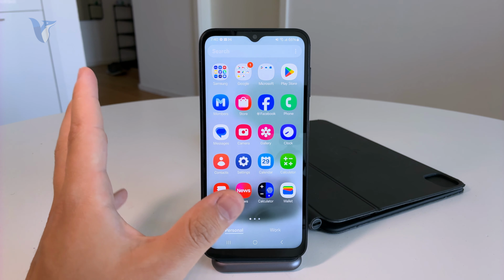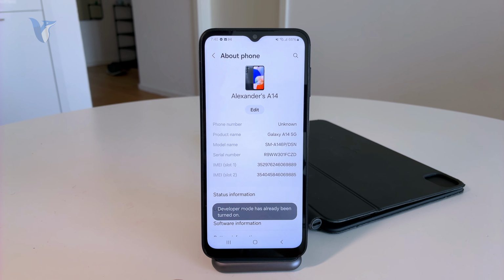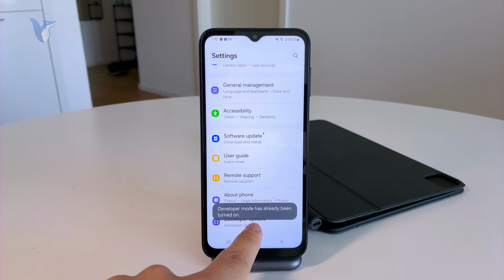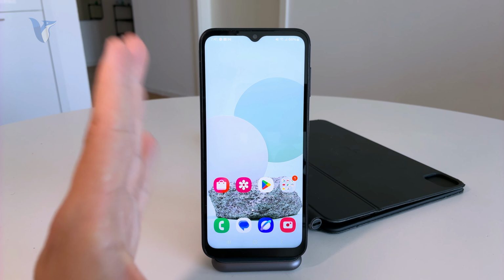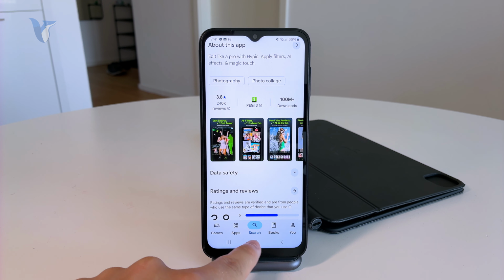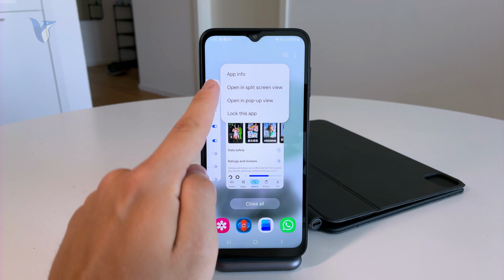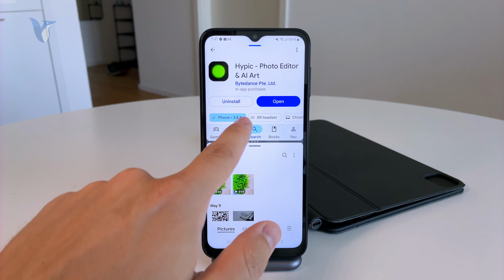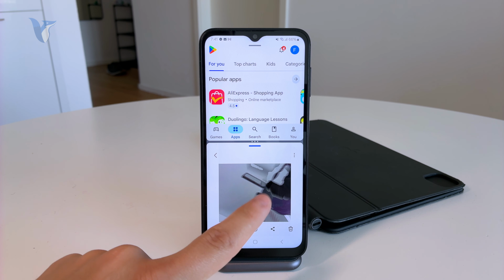How to Resize Split Screen in Android (tutorial)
Learn how to resize split screen on Android in this simple tutorial, showing easy steps to adjust app window sizes and improve multitasking on your device.